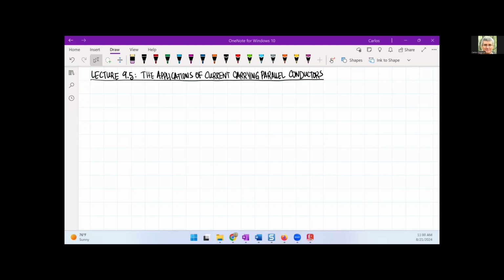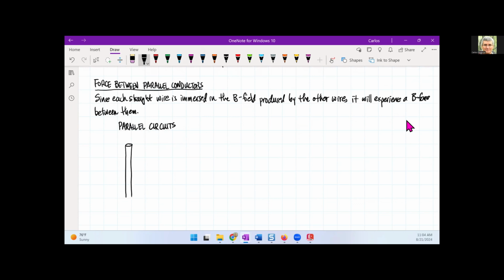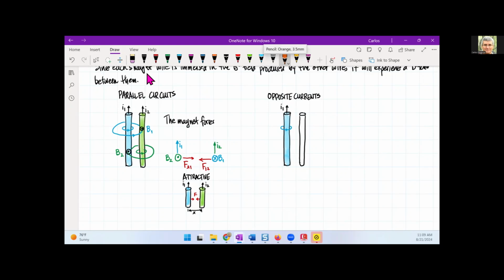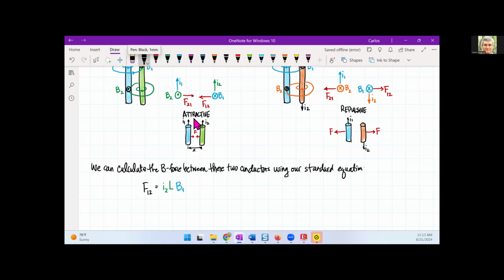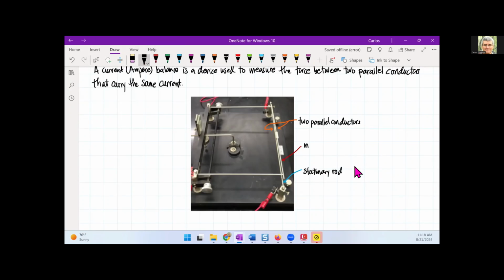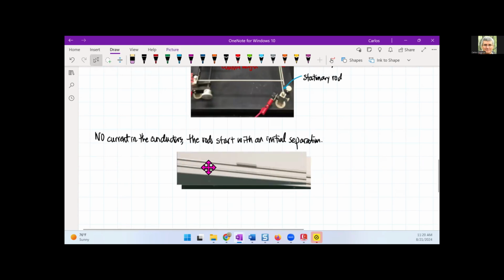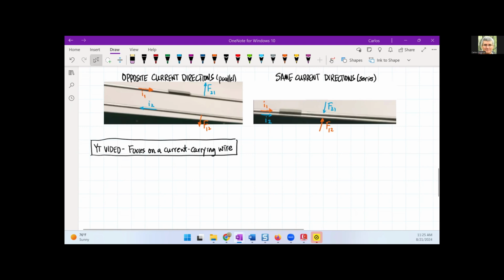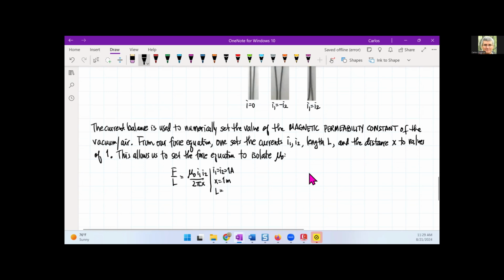Phys 4B lecture 9.5: The magnetic force between parallel conductors